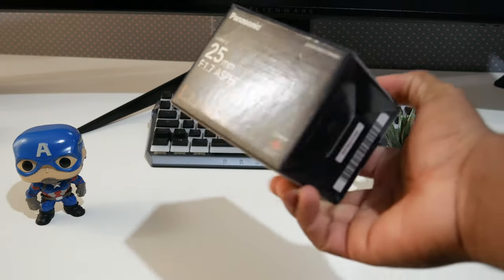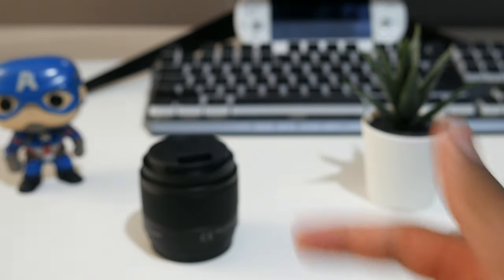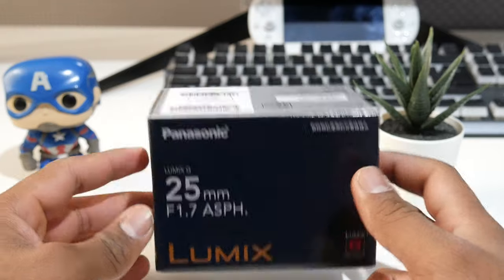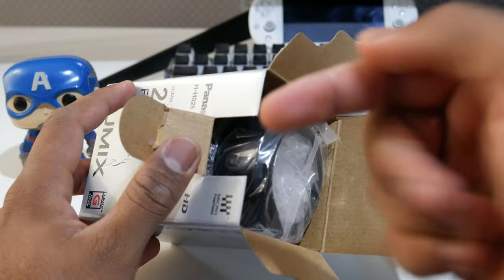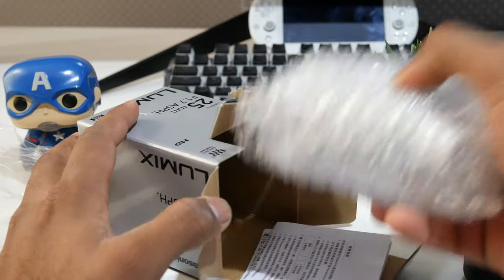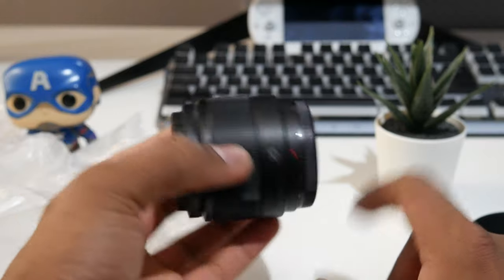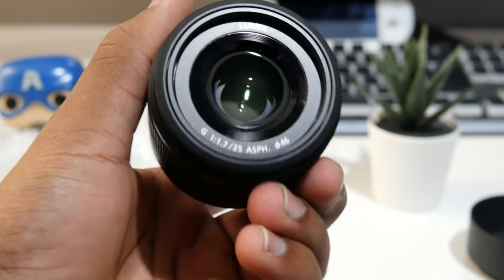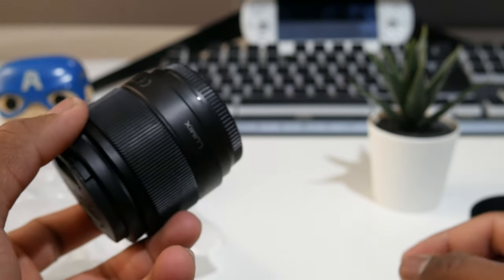Lumix 25MM f1.7 Lens Unboxing For Micro 4/3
Probably the best budget bokeh lens for my Lumix g7